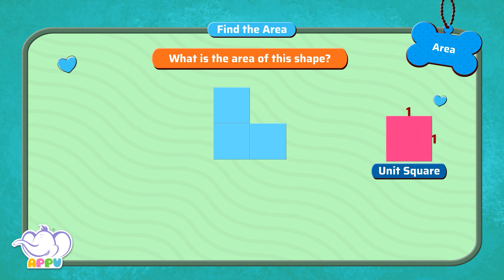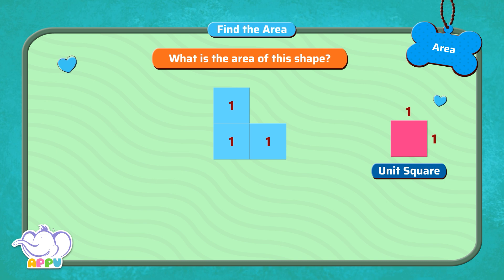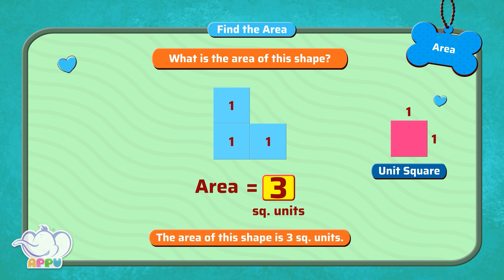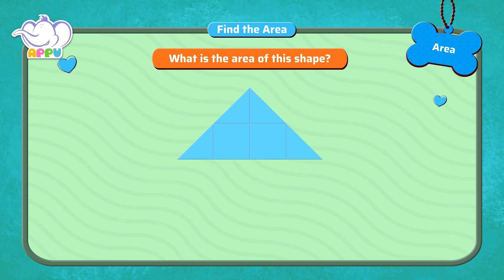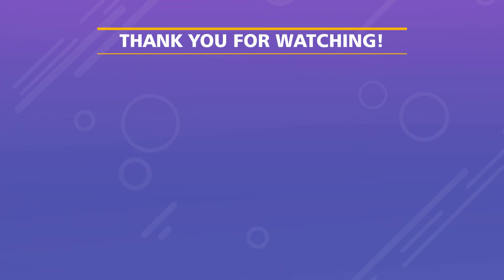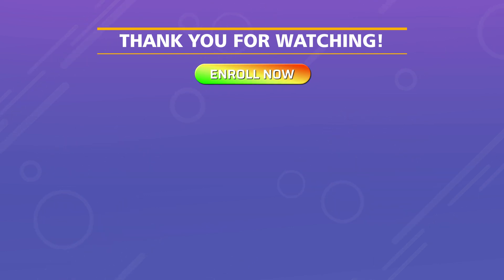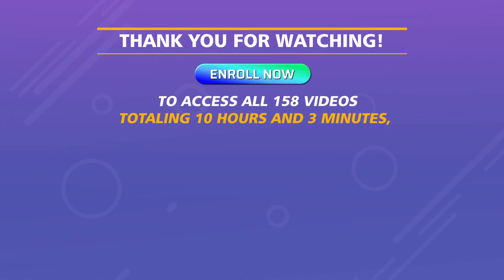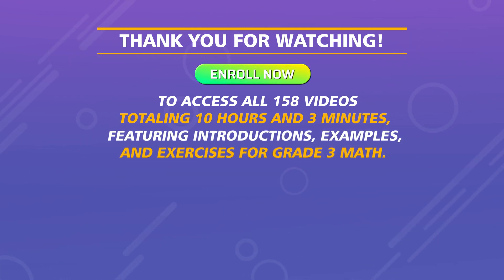G3 - Module 27 - Exercise 1 - Find the Area | Appu Series | Grade 3 Math Learning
Join Appu and Tiger as they guide you through measuring Areas! In this fun exercise, you’ll calculate the area of various shapes while strengthening your math fluency and boosting your understanding of shapes and their measurement.